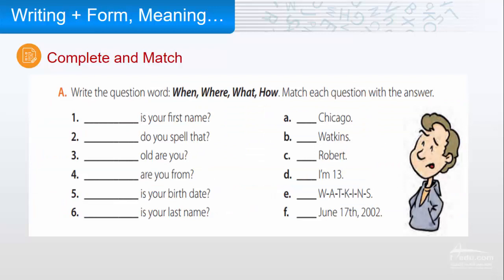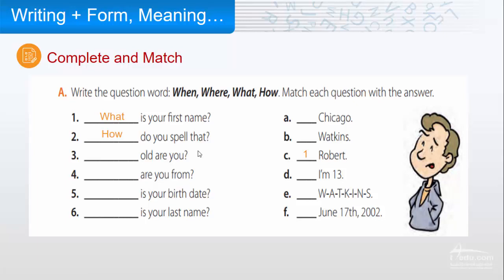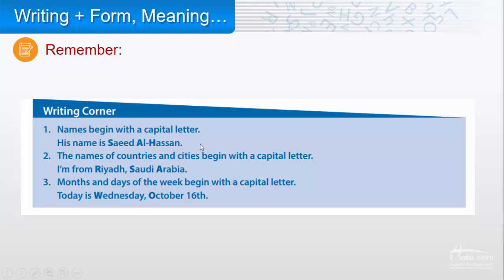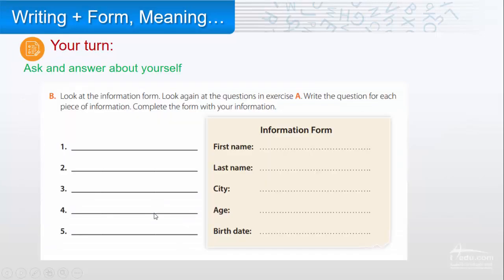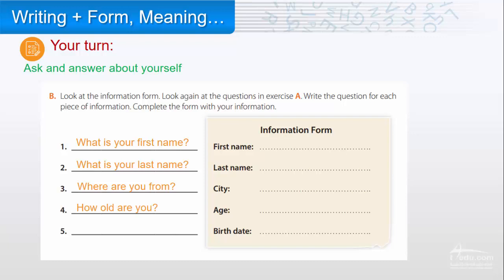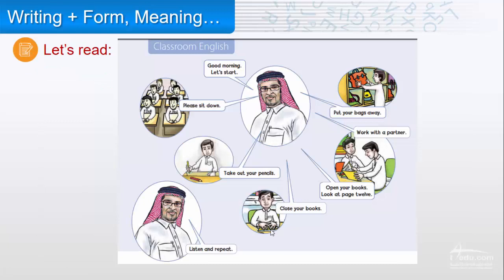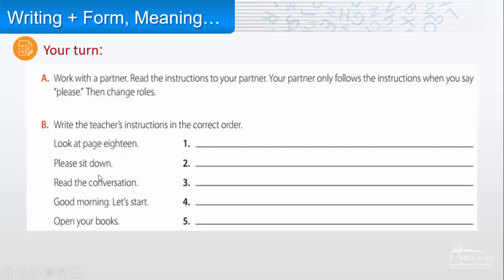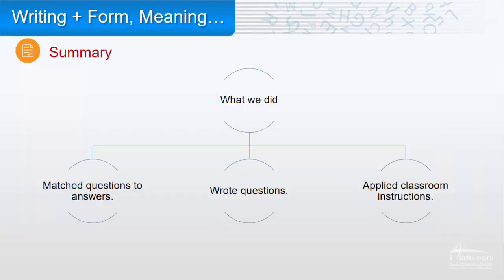Question - Classroom Instruction